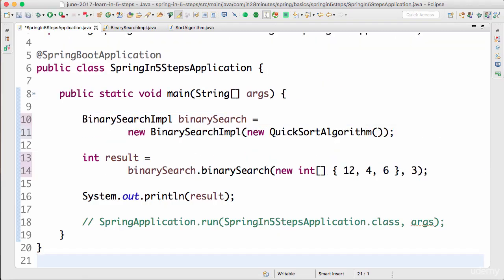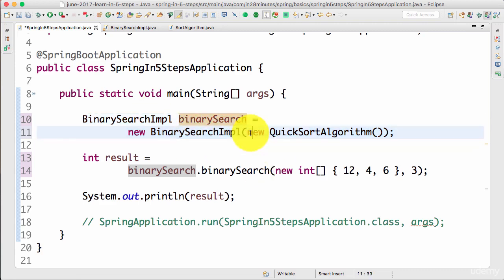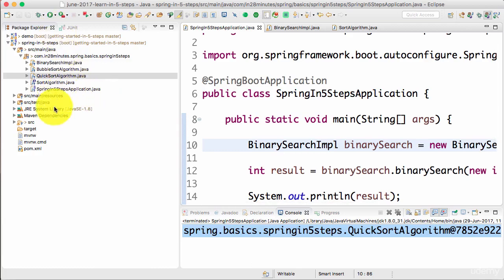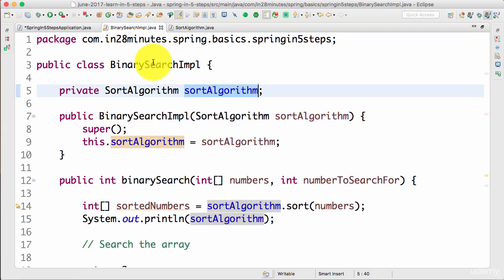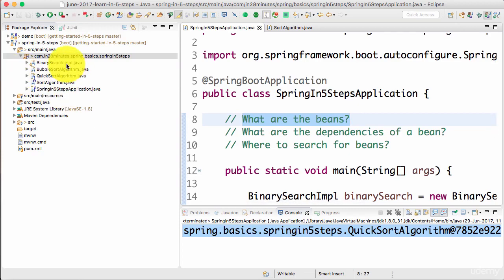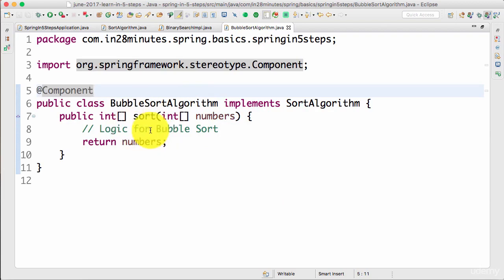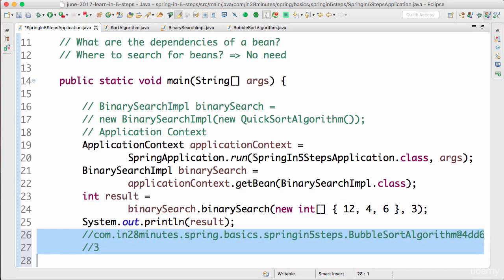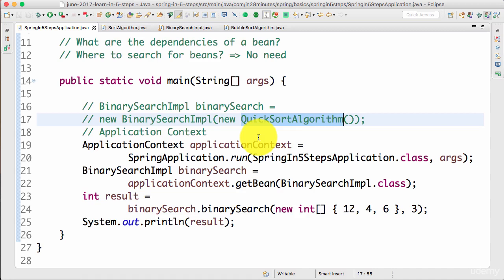Spring framework Tutorial (012 Step 4 Using Spring Framework to Manage Dependencies)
Spring framework Tutorial (012 Step 4   Using Spring Framework to Manage Dependencies   @Component  @Autowired)